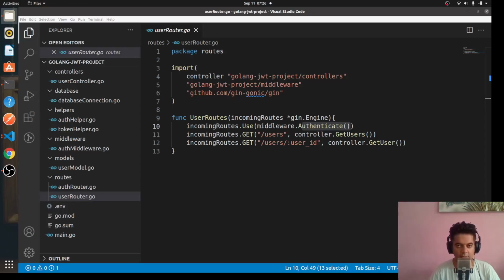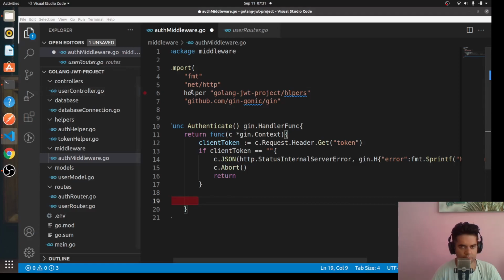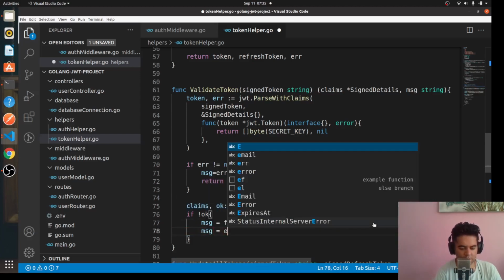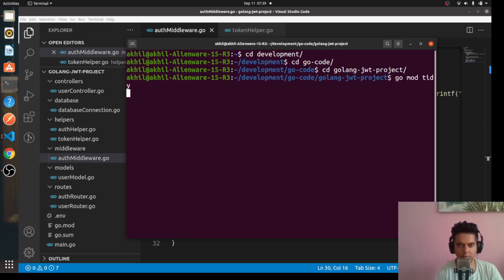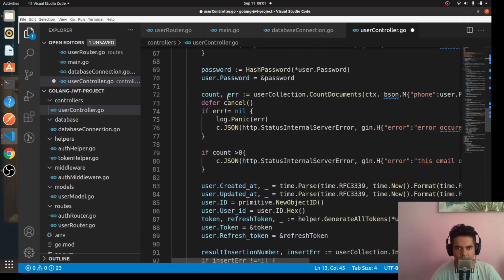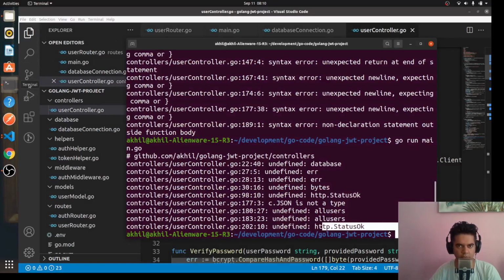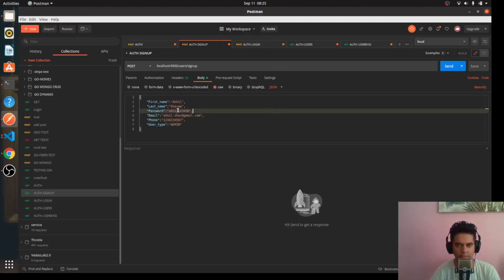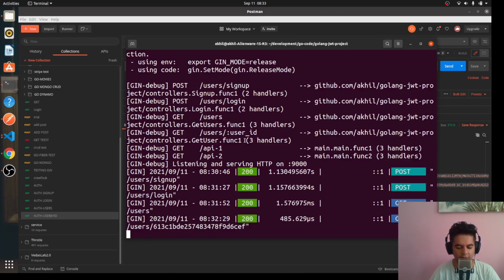Golang Authentication with JWT - FINALE! [PART - 6]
JWT Authentication for GO, using Gin-Gonic and MongoDB

Finally, in this project we will build golang with JWT authentication server. We will use gin-gonic to build the APIs and mongodb to store the users.

0:00 - intro
0:45 - demo
1:46 - project briefing
8:30 - back to drawboard